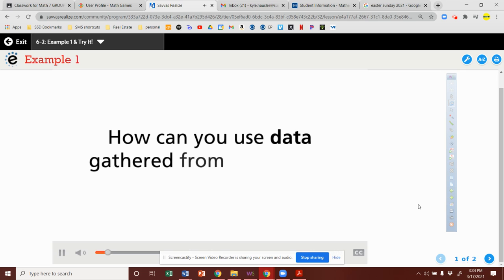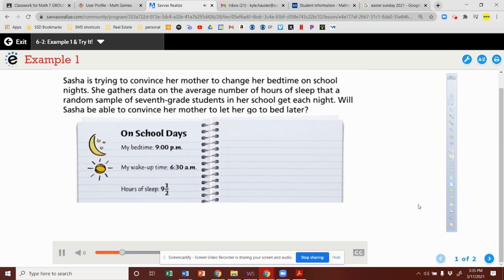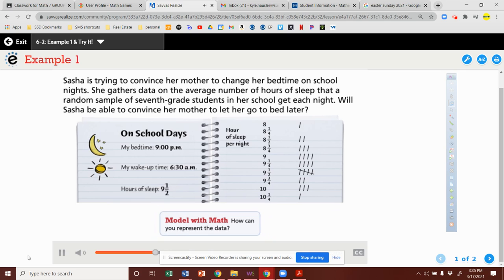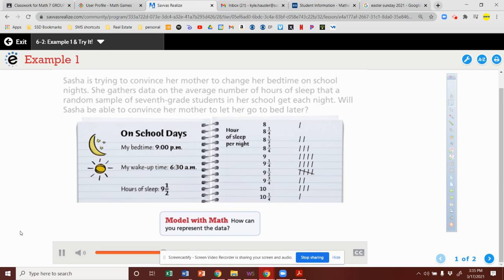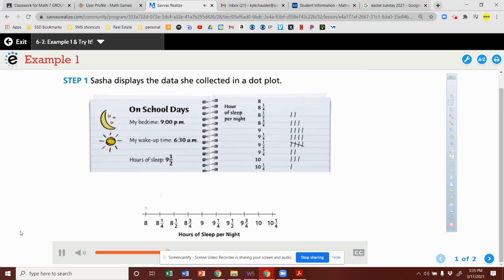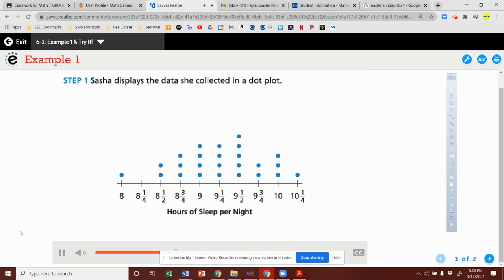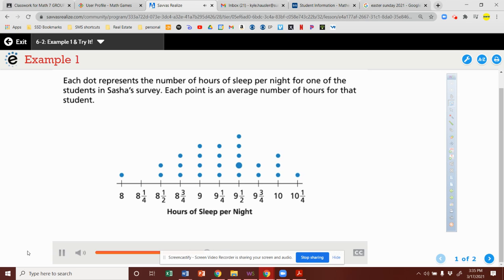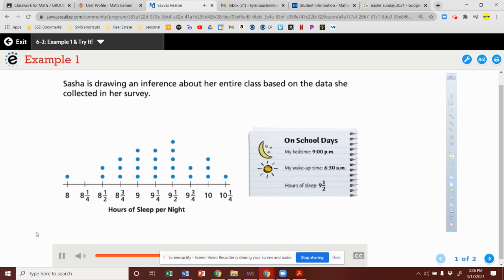M7: 6.2 (Ex#1)